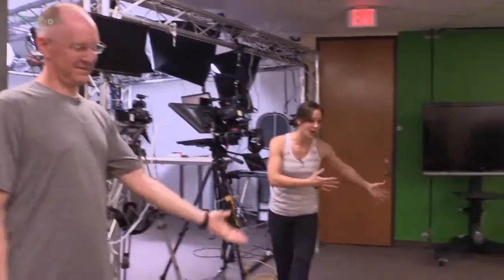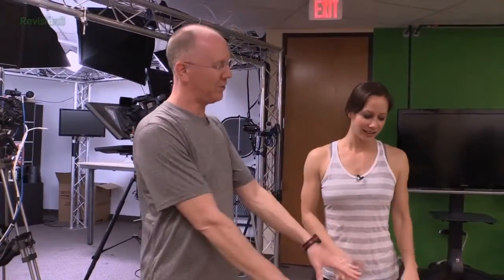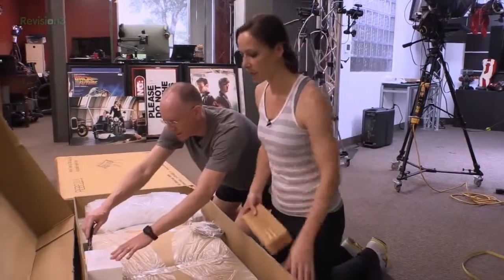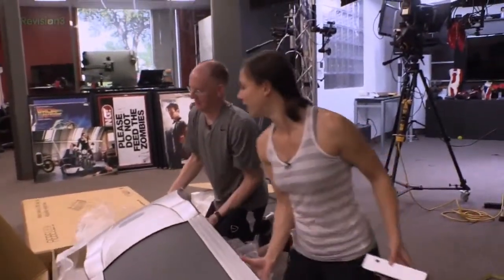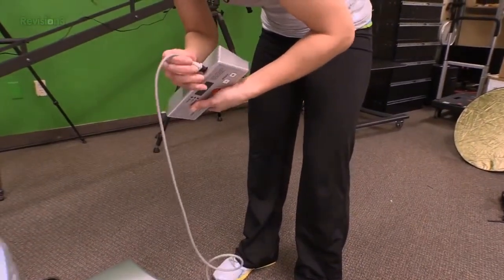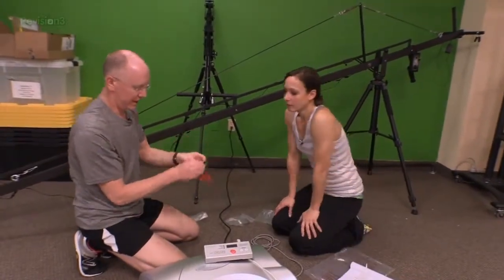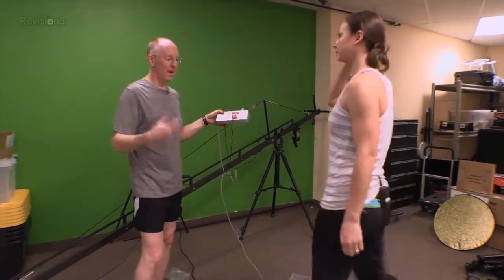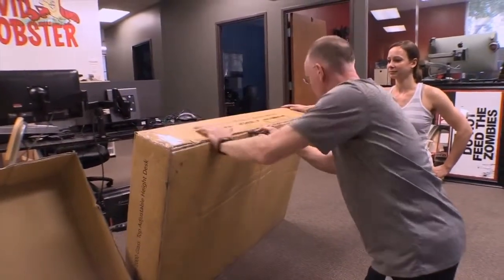Geek Beat Archives Unboxing Rebel Desk Treadmill Desk